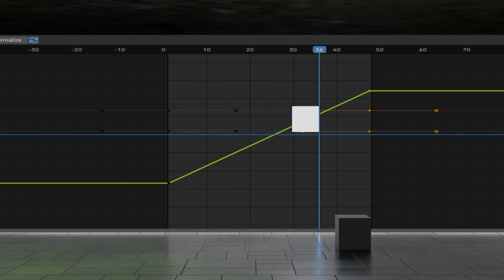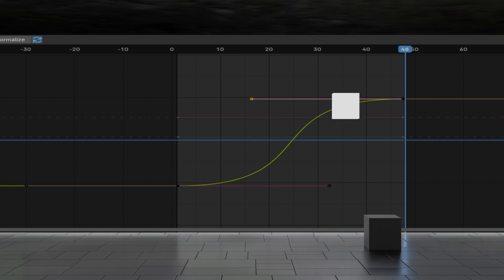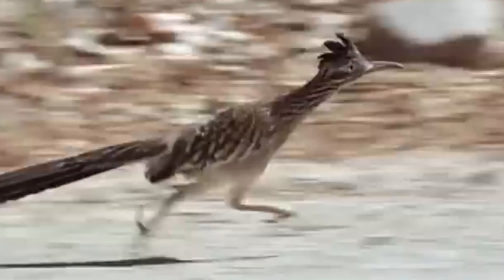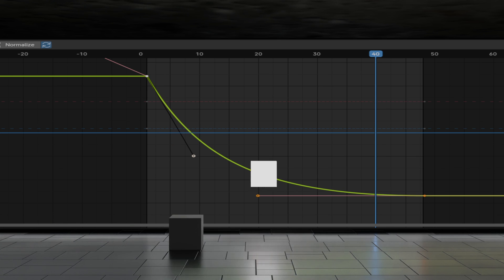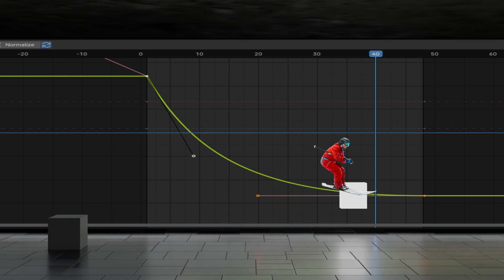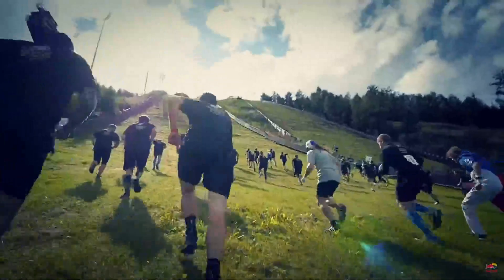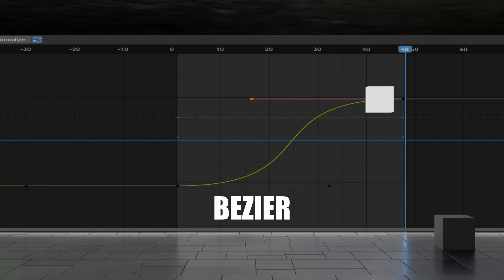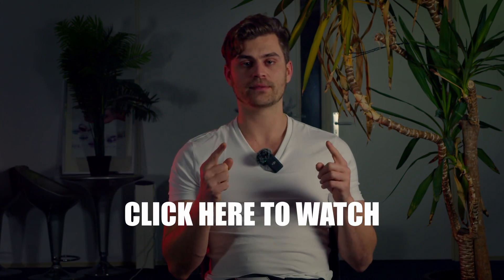New Way To Understand The Graph Editor in 149 Seconds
The Graph Editor is a necessity for smooth Animations in Blender.
Animation in Blender looks really dull, without any changes to the graph editor. However, a lot of people find animation in the graph editor quite complicated, because of all these lines and tools.

No problem

We're going to increase your understanding of the graph editor using simple metaphors and visual representations.

From here on out there will be multiple animation tutorials for Blender 4.0